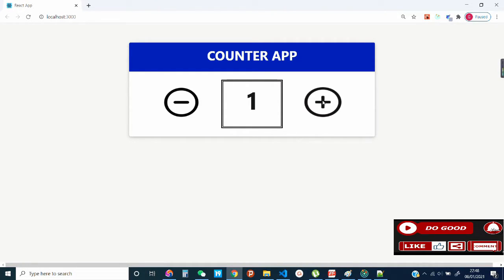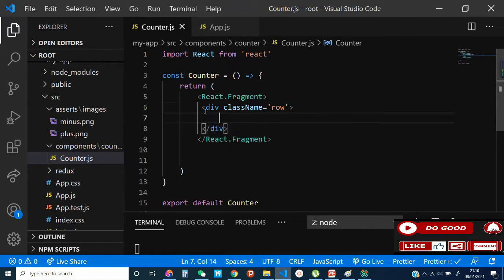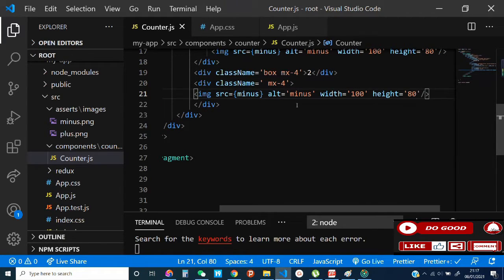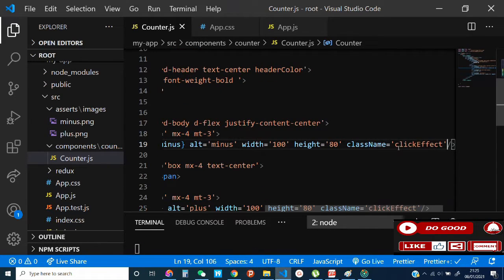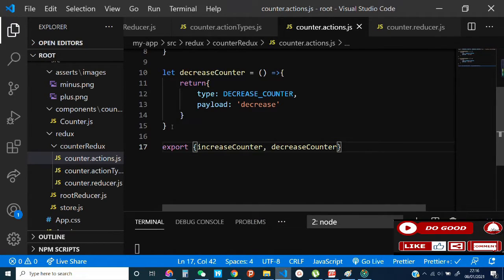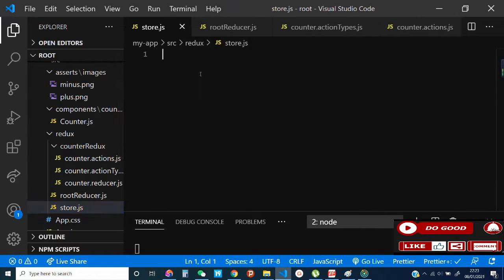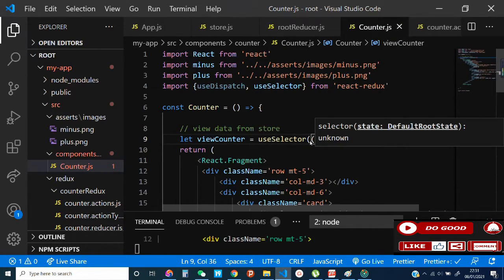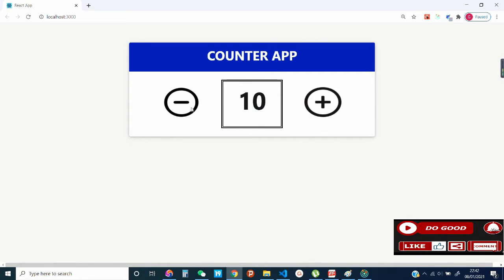The Counter App with React Hooks & Redux for beginners - React Micro Project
In this video you will learn the beginner approach to using HTML, CSS, Bootstrap, React and Redux to build a Counter App. You will also learn the simplified approach to building projects in a Software Company.